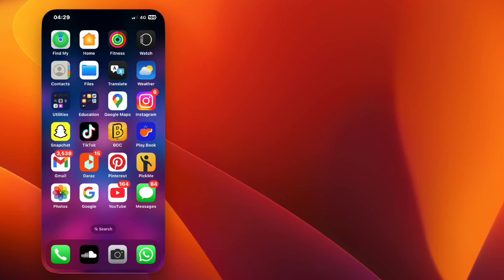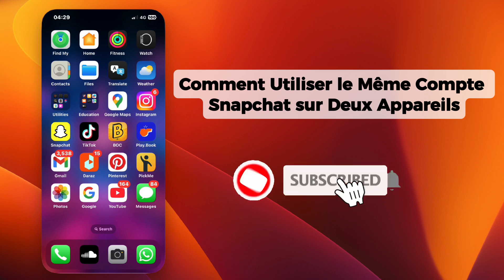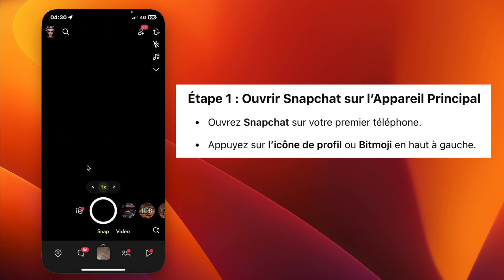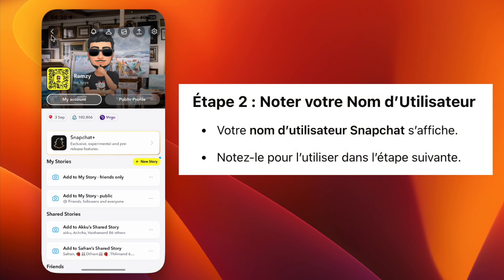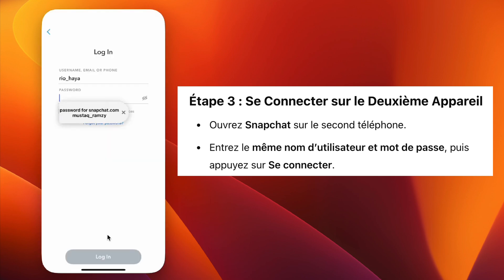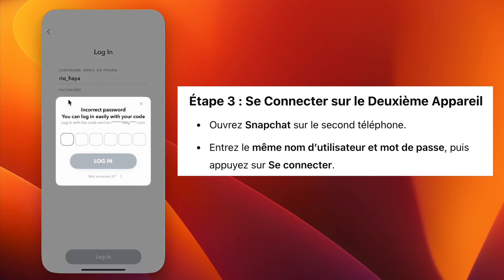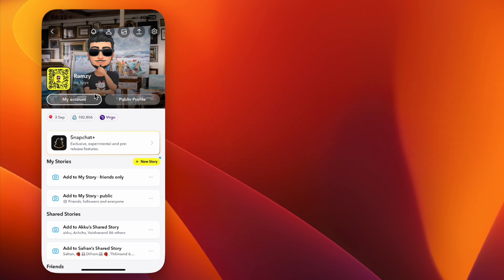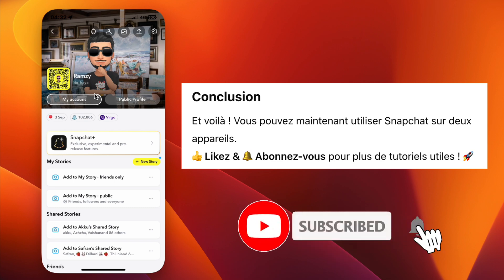Comment Utiliser le Même Compte Snapchat sur Deux Appareils – Guide Complet (2025)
🚀 Vous souhaitez **utiliser le même compte Snapchat sur deux téléphones** sans être déconnecté ? Dans ce **tutoriel étape par étape**, je vous montre comment **accéder à votre compte Snapchat sur plusieurs appareils** facilement et en toute sécurité.

📌 **Ce que vous allez apprendre dans cette vidéo :**
1️⃣ Comment se connecter à Snapchat sur un deuxième appareil
2️⃣ Comment éviter les déconnexions automatiques ou les blocages
3️⃣ Comment passer d’un téléphone à l’autre sans perdre l’accès

💡 **Important :** Snapchat autorise **une seule connexion active par compte**. Vous pouvez vous connecter sur un autre appareil, mais l’utilisation simultanée entraîne souvent une **déconnexion automatique** ou une vérification de sécurité.